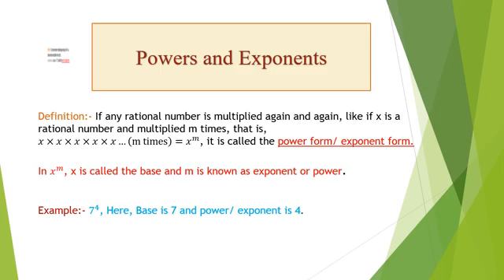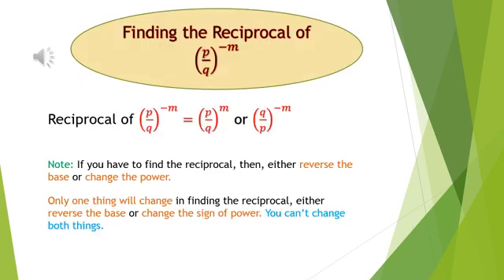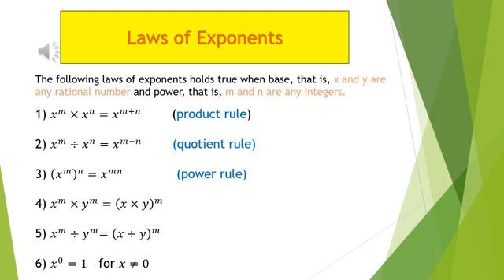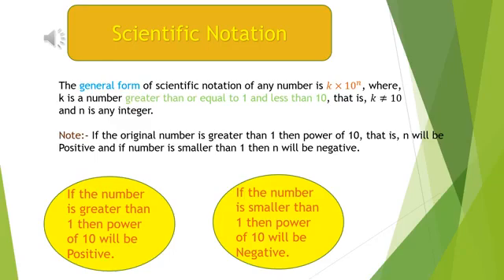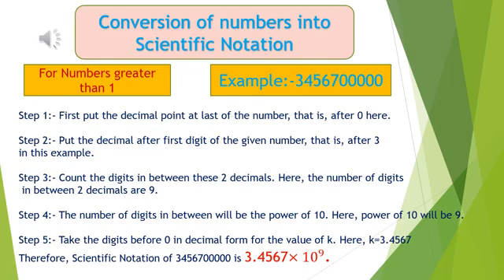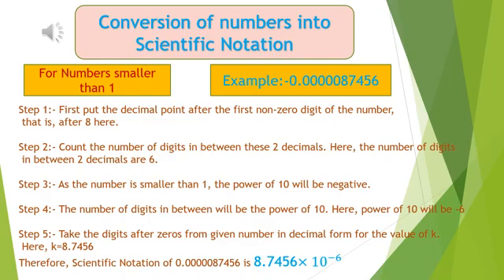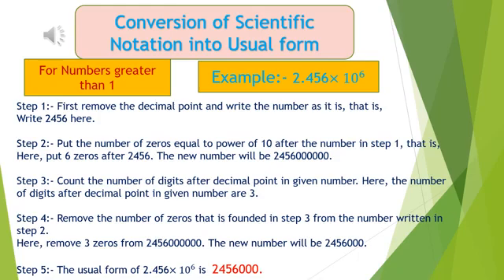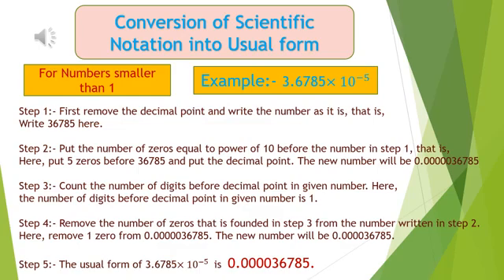Class VIII - Power and Exponents : Conclusion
Chapter 12